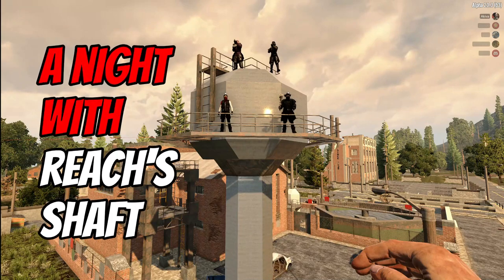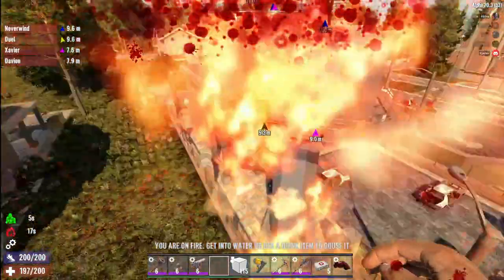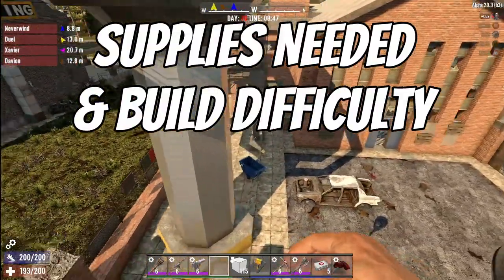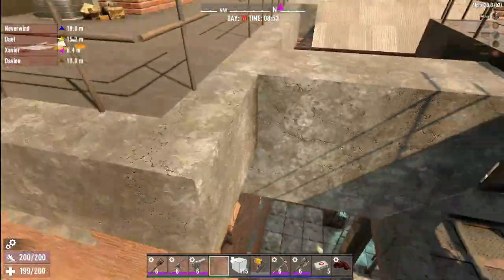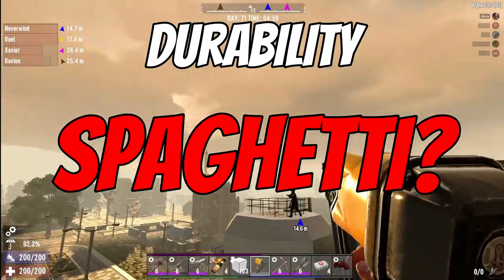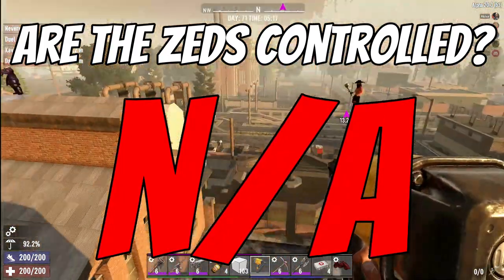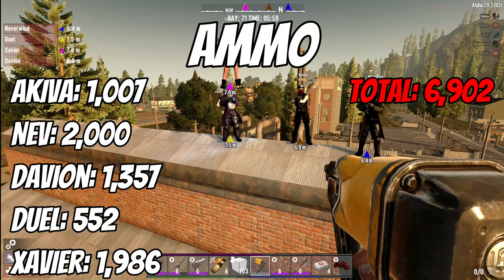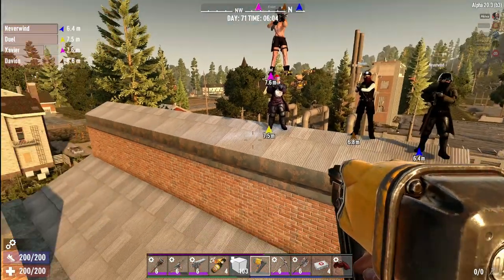7 Days to Die - Water Tower POI Base - ICG Grades Season 3, Ep. 10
ICG spends a horde night examining Reach Gaming's shaft for imperfections.

... just get used to this sort of joke now.